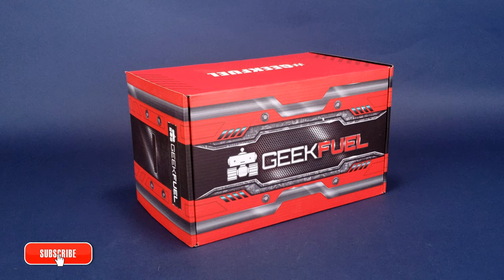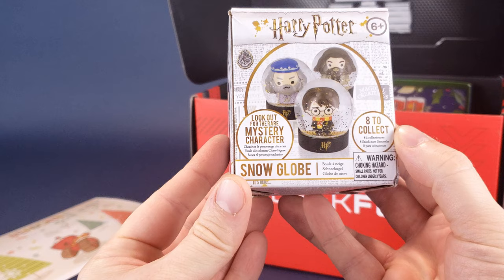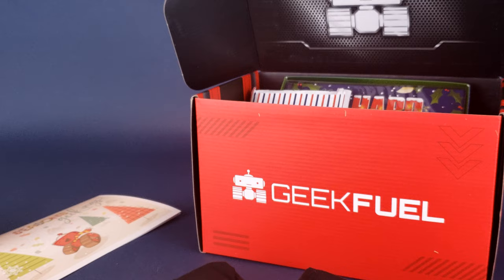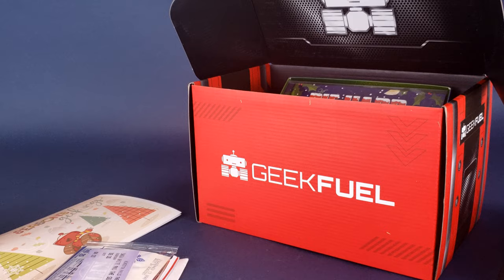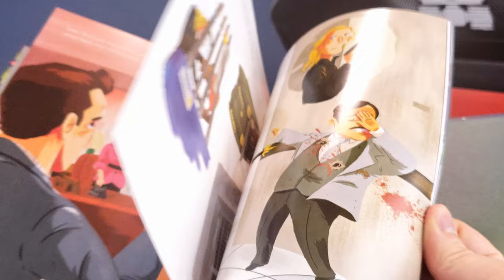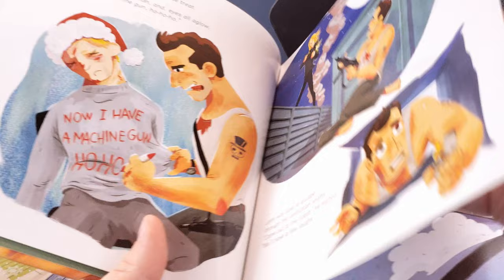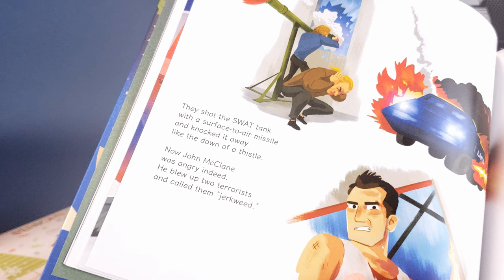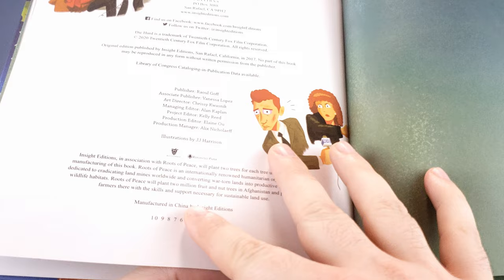What's inside the December 2020 Geekfuel Subscription Box? | Video Unboxing